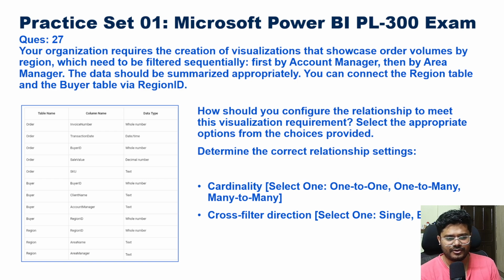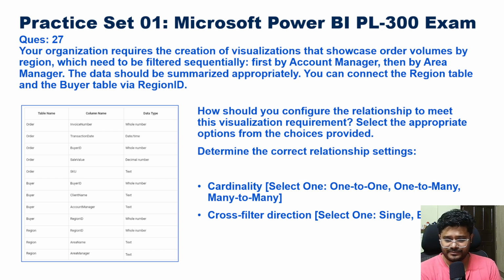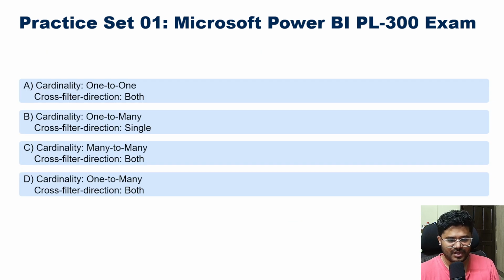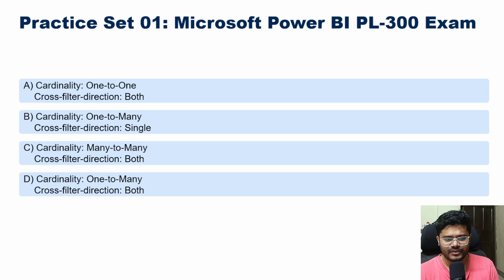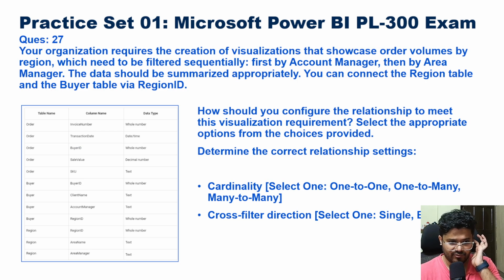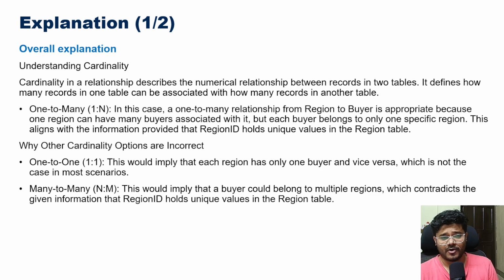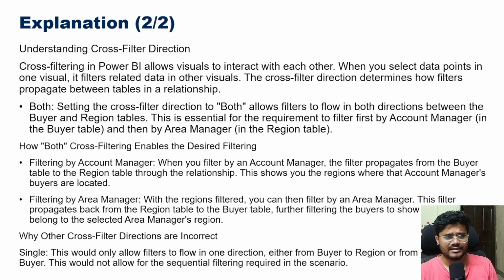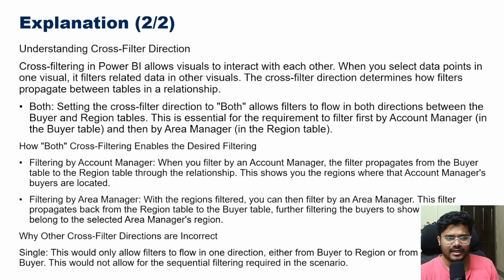Cardinality & Cross-Filter Direction in Power BI | PL-300 Day 27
0:00 Recap of the Series
0:41 Practice Question 27 on Cardinality & Cross filter direction in Power BI
2:25 Solution of the Question
2:47 Explanation and Resources

power bi
Business intelligence
data analyst
data science
data analysis
analytics engineer
import mode
direct query mode
DAX power bi
dax
cardinality
cross filter direction
power query
power bi assets
advance editor